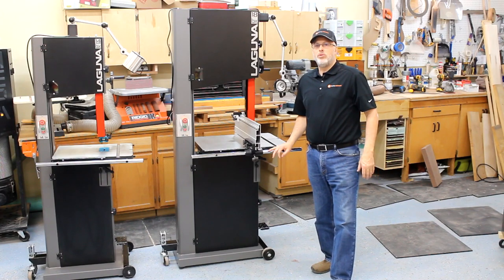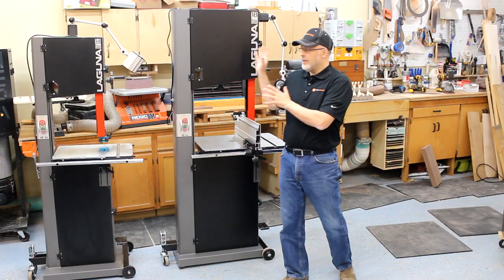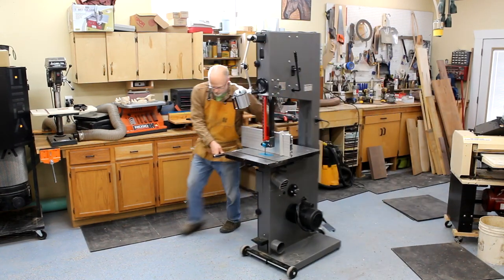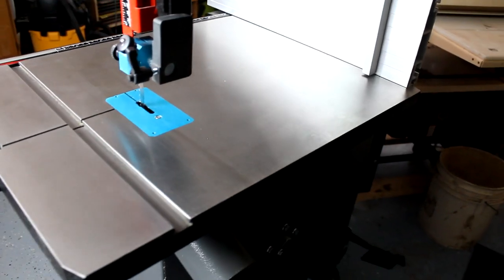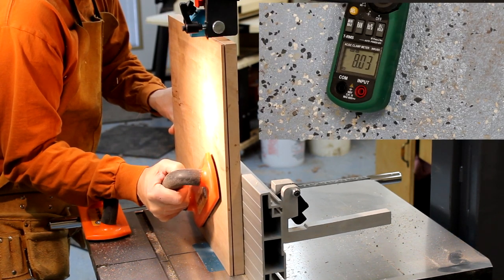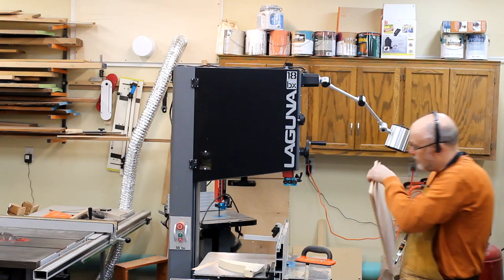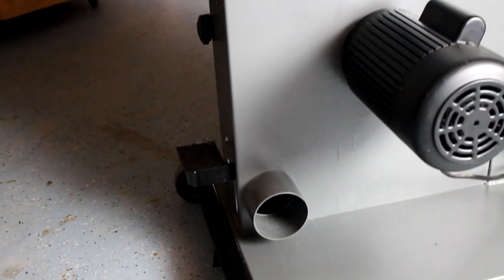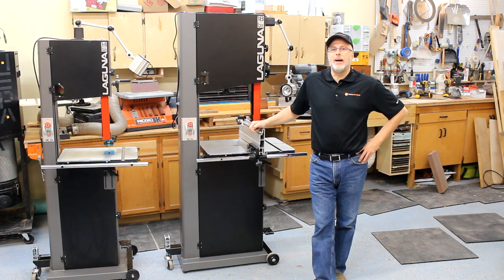Laguna 18bx 3HP Bandsaw: Deep Dive Examination by ToolMetrix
The new 18bx 3HP bandsaw from Laguna extends the product line that includes the 1412 and the 14bx.  In this video, Paul Mayer from ToolMetrix examines the key capabilities of the new machine, and compares it to the Laguna 14bx.